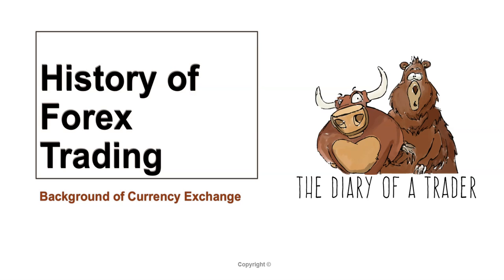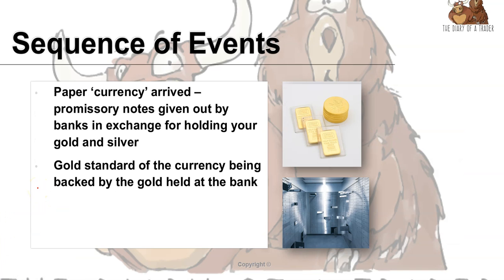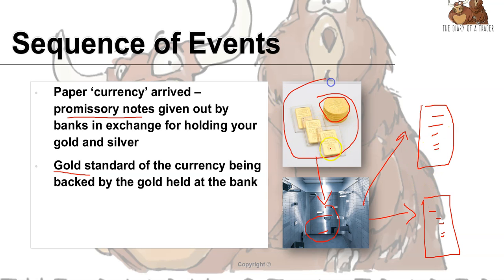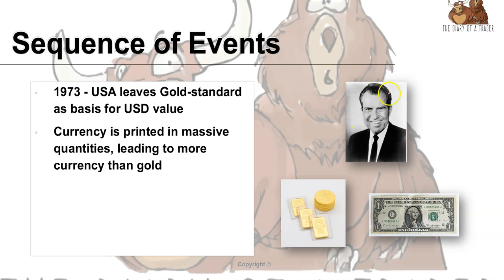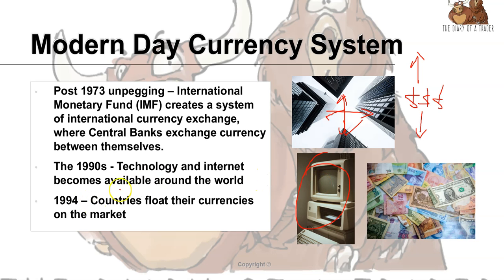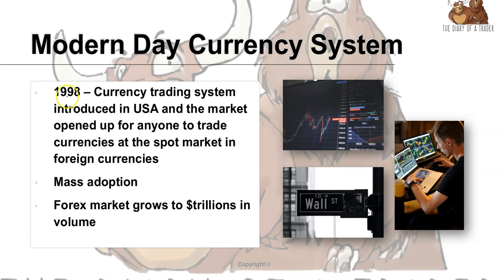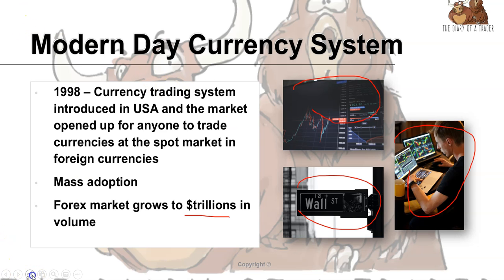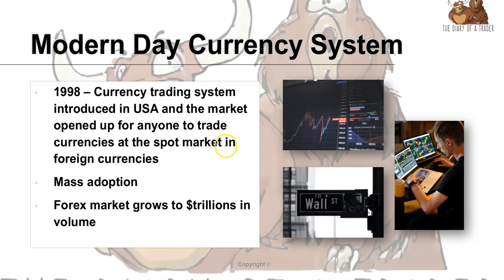History of forex trading - Foreign exchange market 2024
History of forex trading - Foreign exchange market
Forex trading started during the time of the Babylonians. This system was designed for the currencies and exchange. In the early times, the goods are being traded for another tangible item. When the metal age began, gold and silver became the tool of transaction. This idea became popular during that age.

The creation of coins started then as well as the political regimes. When gold became an important trading tool, its use became restricted; therefore; the result which has been brought about by this is that the value of money has diminished.

A great panic happened then because people would like to exchange the value of their money for gold. In 1931, the gold standard was removed and the FOREX market was born; although people used to have a very small or no notion at all about it.

Foreign exchange was introduced so citizens will have more monetary stableness and reliability. Through the initiative of the USA in July 1944, the new world’s currency was initiated with the use of the US Dollar. During those times, IMF, World Bank and GATT were formed and agreed upon at Bretton Woods. The agreement was comprised of the Gold Standard which will be equal to $35.00 per ounce. Other currencies were also fixed with this standard. The reason for this is to avoid destabilizing the monetary crisis.
History of Forex Trading FAQ
When did forex trading began?

Modern Forex trading began in the early 1970s when the U.S.A. allowed its currency to float freely in the Forex market. However, Forex trading has been around as long as has international commerce.

Can you get rich by trading forex?

It is possible to get rich by trading Forex if you do it well, but evidence published by Forex brokers shows that more than 70% of Forex traders lose money rather than profit.

What is traded on forex?

Currencies are traded in Forex, primarily the U.S. Dollar, the Euro, and the Japanese Yen, as well as dozens of other smaller currencies. Many Forex brokers also offer trading in CFDs based on stock indices, commodities, and even individual shares.

Who controls the forex market?

The Forex market is decentralized, so is not under the control of any body. However, there are four large banks which make the biggest markets in Forex and so are very influential in the market: JPMorgan, Citi, Deutsche Bank and UBS